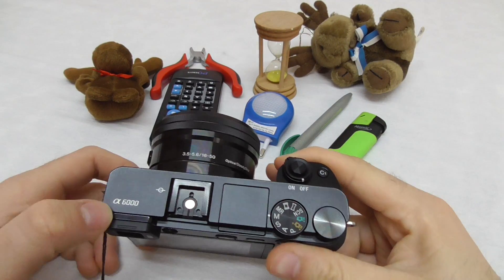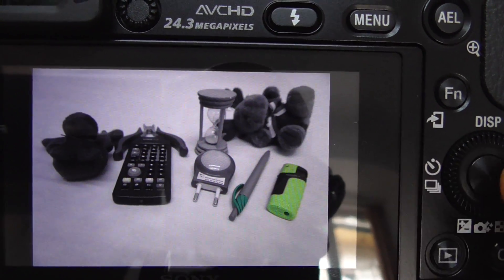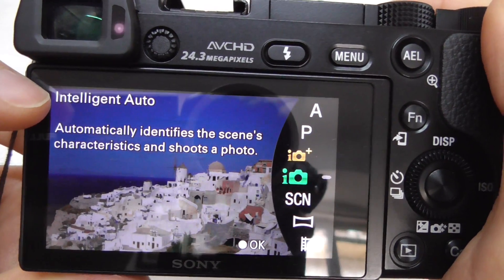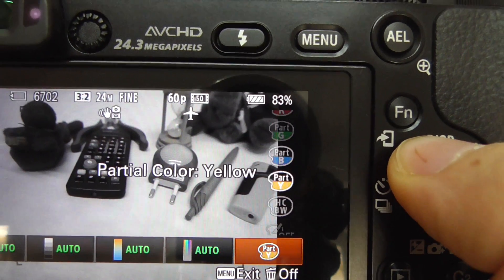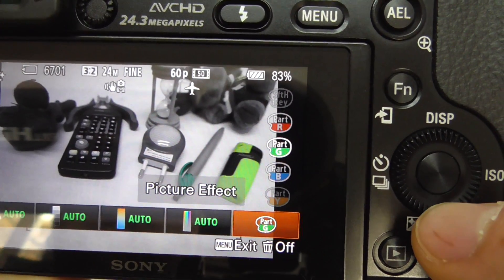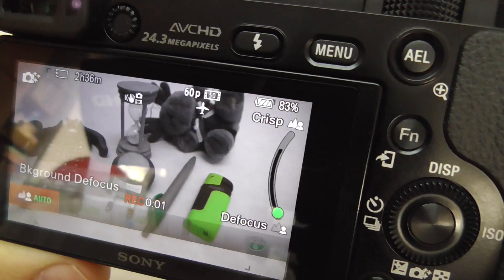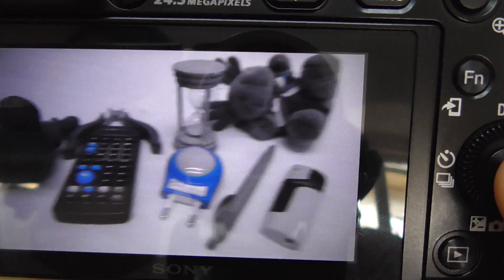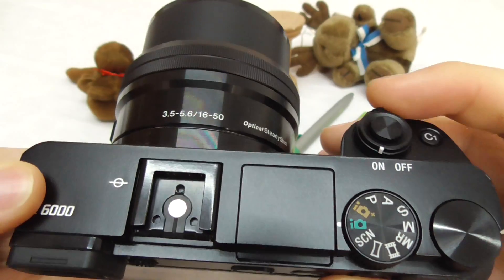Sony A6000: Black & White Photos/Videos with 1 Color (Partial Color Red/Green/Blue/Yellow)